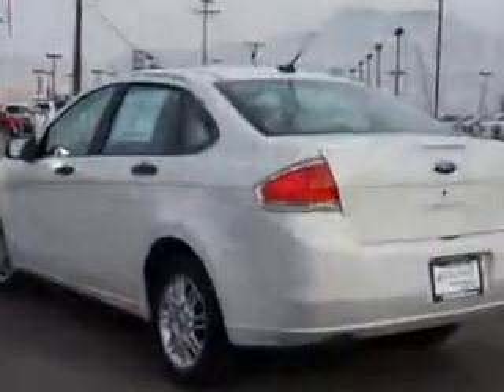2009 Ford Focus Larry H. Miller Chevrolet of Murray Murray, UT 84107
Ford Focus Check out this  White Suede Clearcoat   Ford Focus Sedan, equipped with a 4 Cylinder engine and an automatic transmission.
MILES: 16,916
VIN:1FAHP35N39W169823

5500 South State ST.